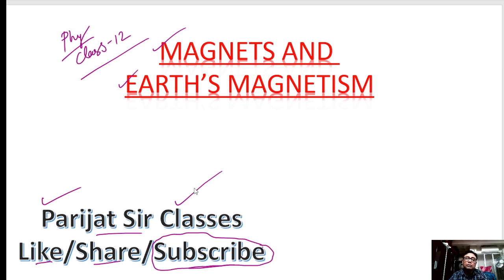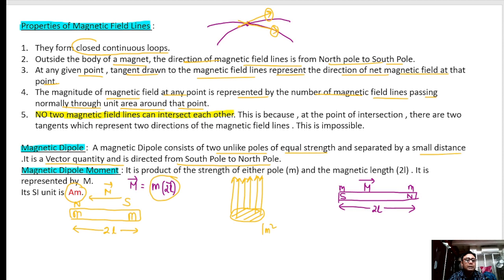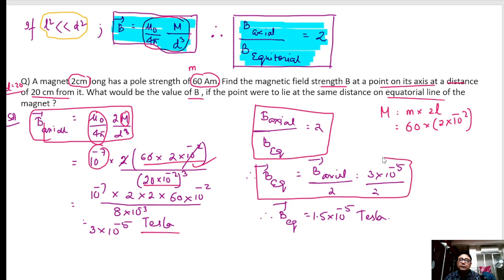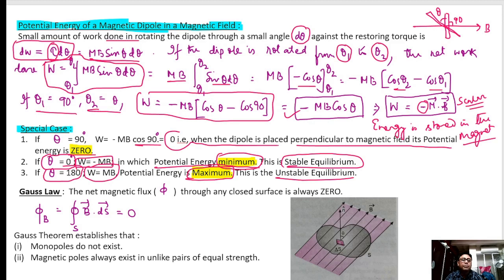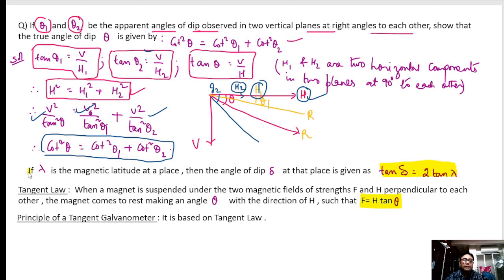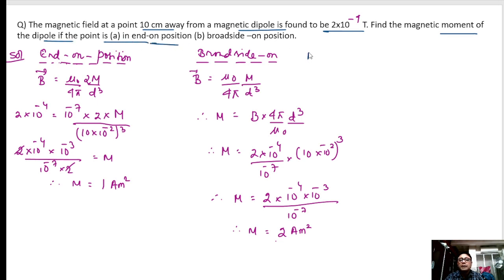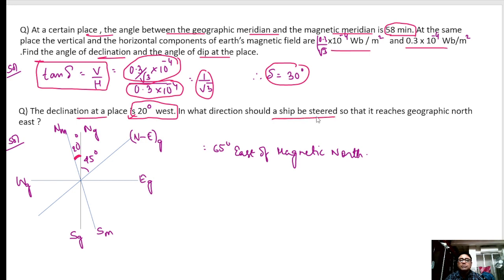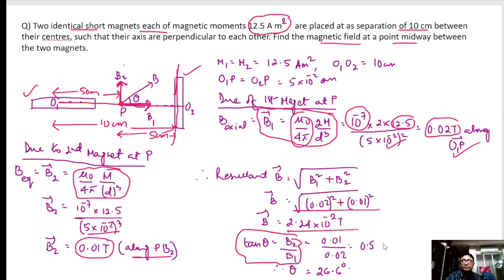MAGNET AND EARTH'S MAGNETISM | PHYSICS CLASS 12 | PARIJAT SIR CLASSES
Complete Study of  MAGNET AND EARTH'S MAGNETISM (PHYSICS class  12 ) .

This Video is about  MAGNETIC EFFECTS OF MAGNET AND EARTH  and its applications .Hope this Video is liked by you.

Cover Topic:-
1. FORCE DUE TO A MAGNET.
2. Applications of  GAUSS LAW.
3. Applications of EARTHS MAGNETISM solved.
4. All type Statements discussed.
5. Best Notes covering the Syllabus.